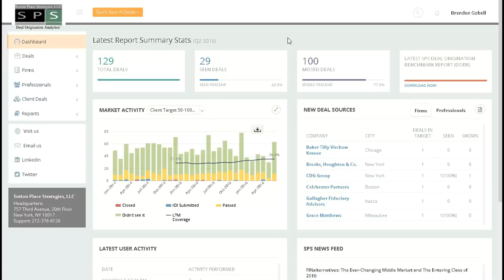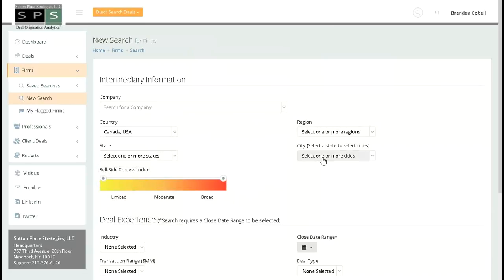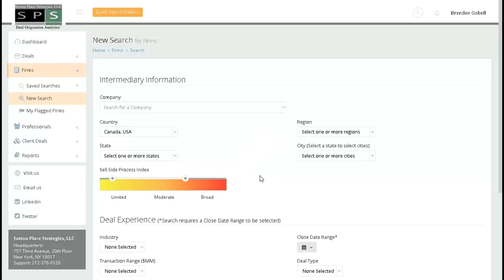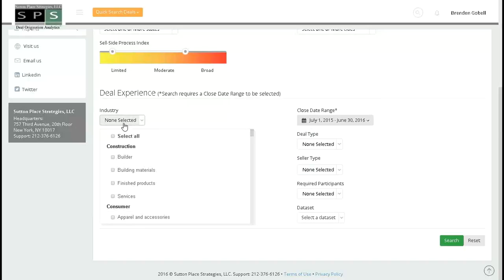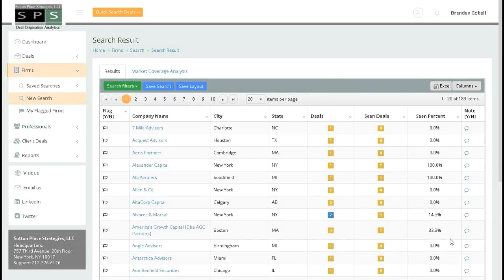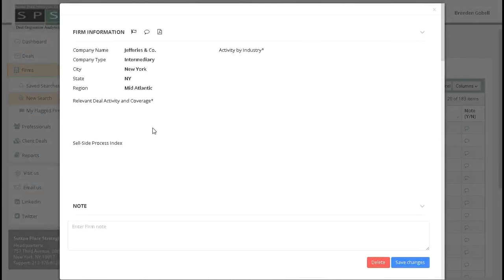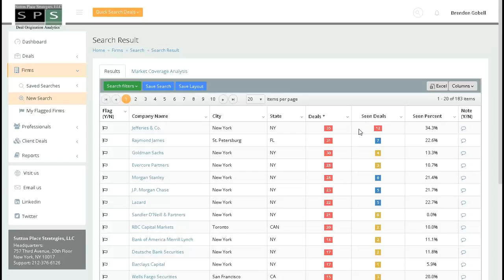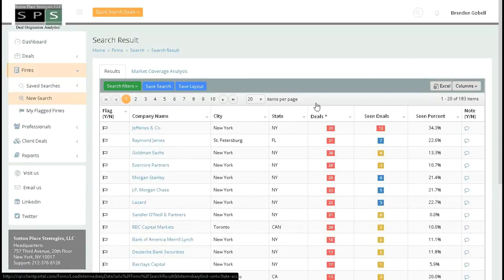SPS Portal Sponsor Firm Search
SPS provides Private Equity funds with the firms, banks, intermediaries, advisors that are most relevant to their deal sourcing strategy. Search these firms to see location, book meetings with these banks and build relationships for future deal flow.